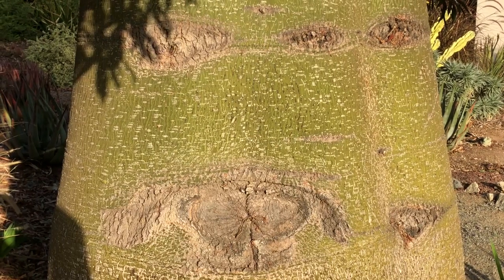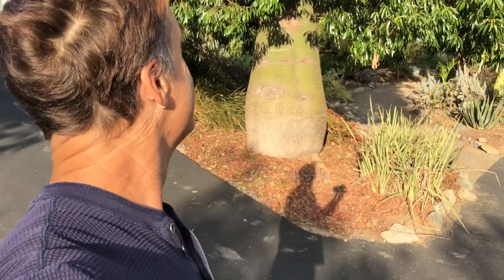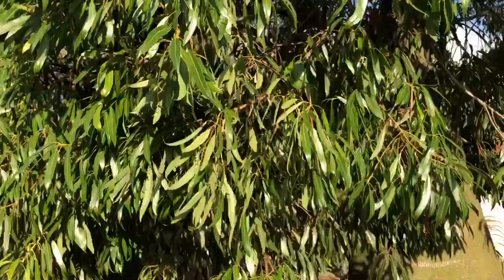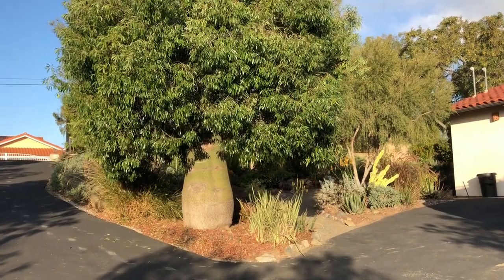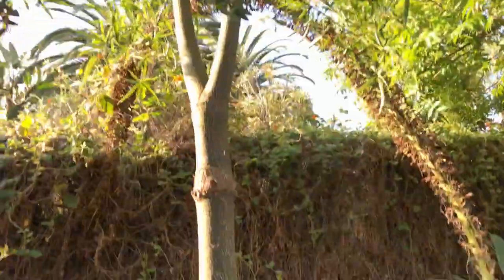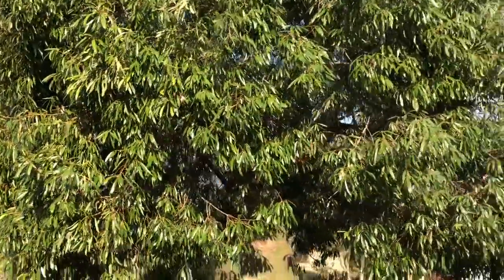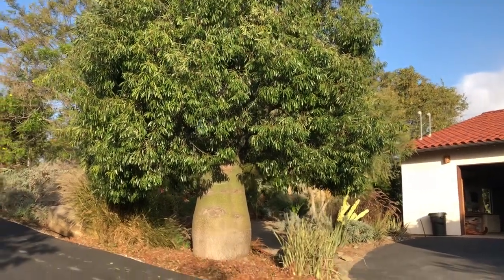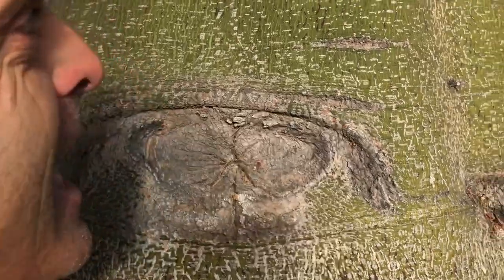Queensland Bottle Tree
Gary Gragg of Golden Gate Palms extols the virtues of Brachychiton acerfolius, the Queensland Bottle Tree.